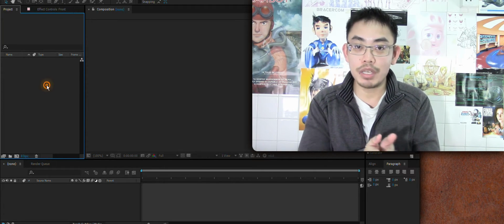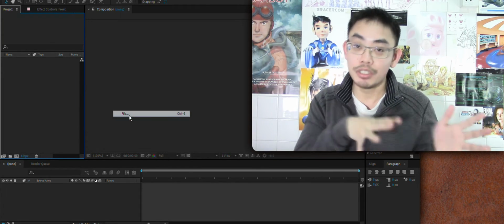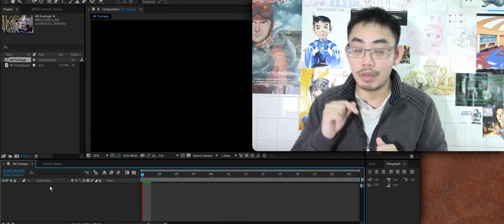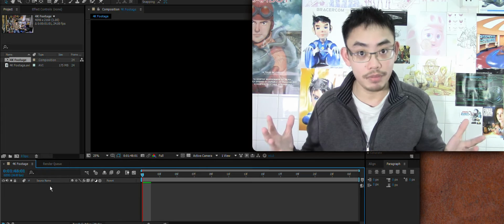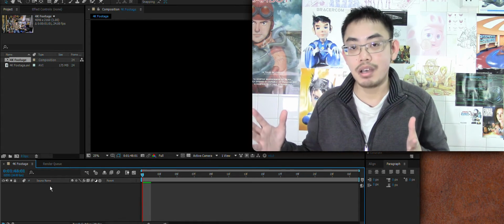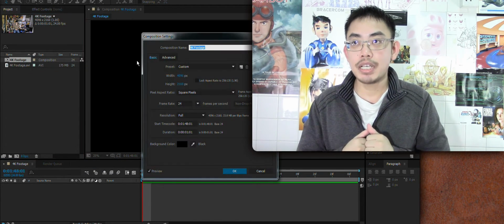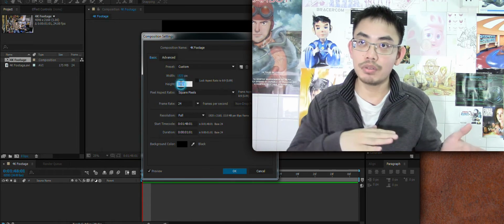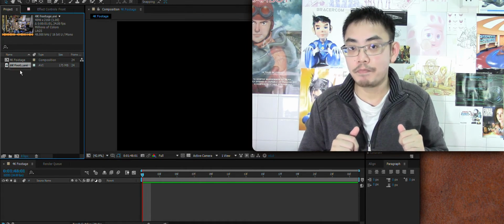How to Downscale 4K to 2K correctly!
We all know that footage's that has been down scaled from 4K to 2K looks great in 2K.
This short tutorial teaches you how to do it correctly to get the best possible result in After Effects.

Kindle eBook:

Kindle eBook:

Kindle eBook:

Kindle eBook: